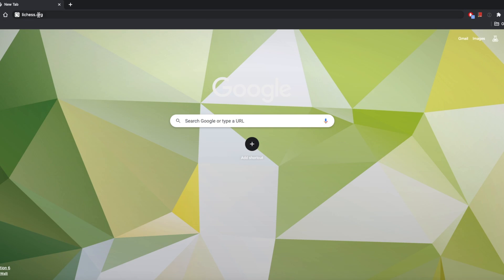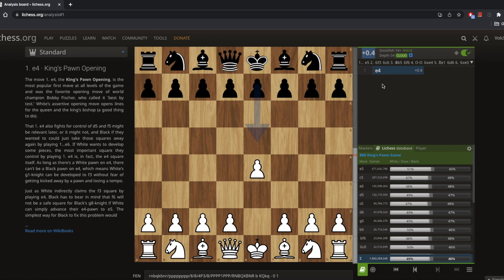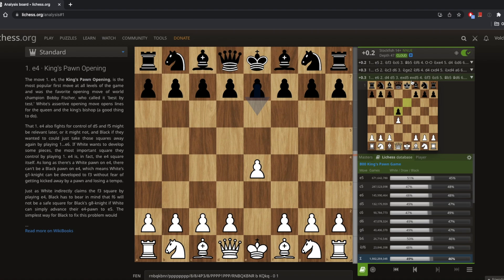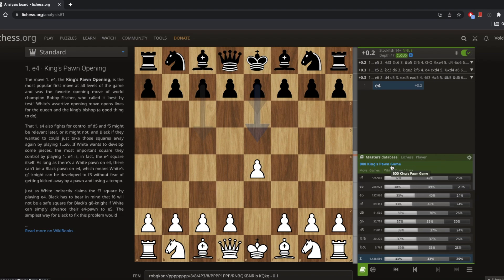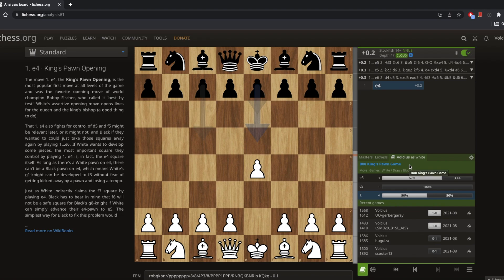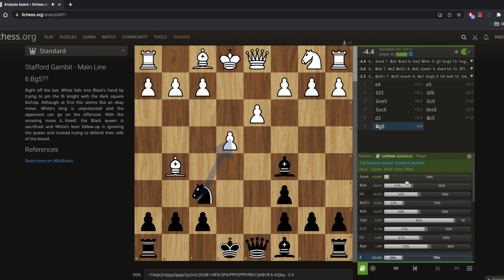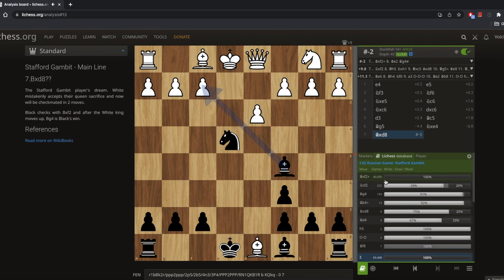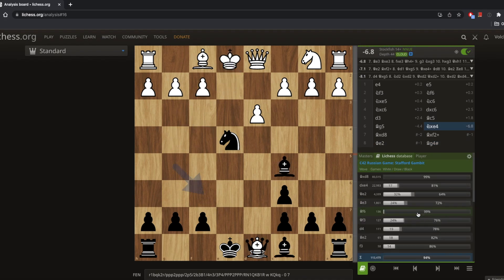BEGINNER GUIDE: How to Self-Research Openings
Hello everyone! In today's video, I teach you how to use lichess to self-research openings. This is very useful when there is a variation or line that you'd like to know about, but can't find info on.

0:00 Reaching the Analysis Board
0:27 Settings
3:37 Databases & More Settings
5:37 Understanding/Using the Data
6:52 Example 1
7:57 Example 2